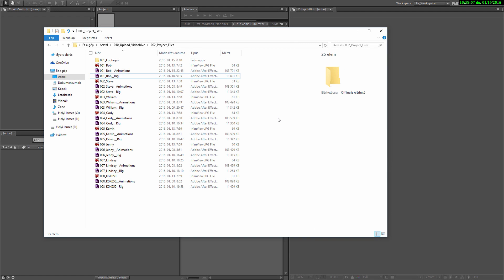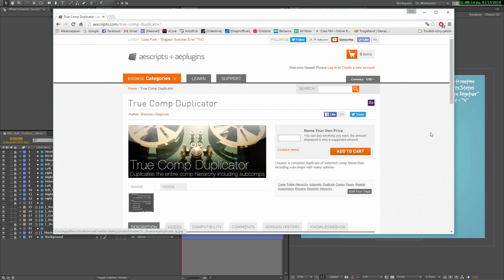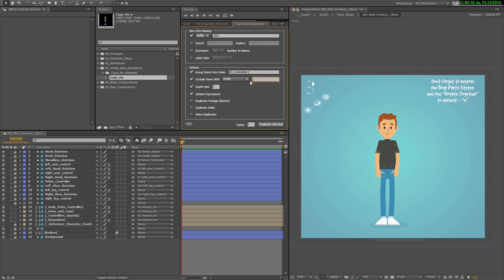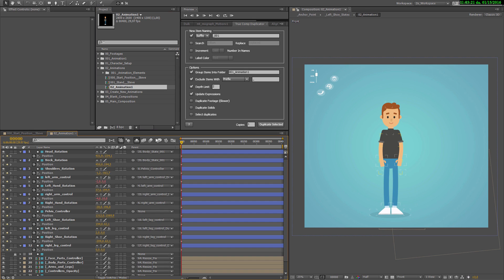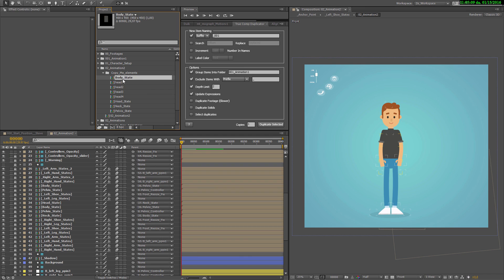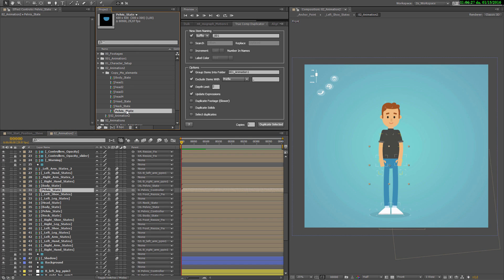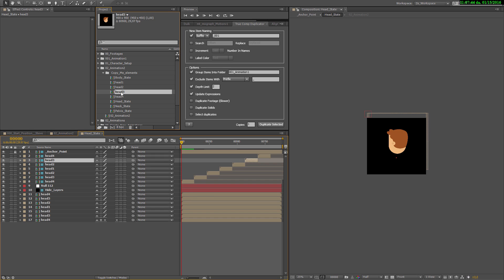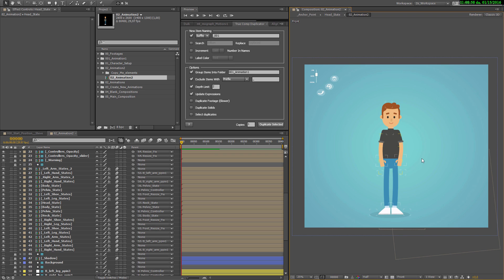Rigged Characters for After Effects - Template - Videotutorial3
This is the third Videotutorial for an After Effects Template.

Rigged Character Animation Mockup is an After Effects template which will rig your Photoshop Designed character automatically.

Don’t waste your time with rigging!

Just design your character then load it into After Effects and enjoy the animation with your fully rigged character!
However you can use the 8 included unique characters we designed